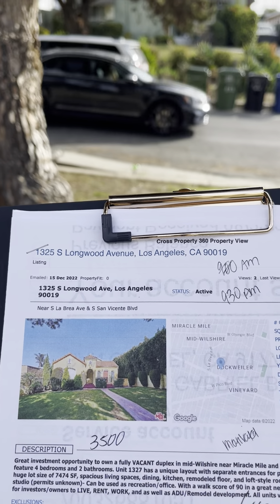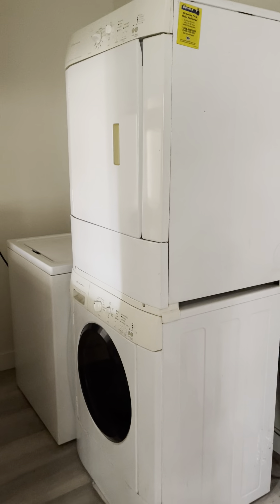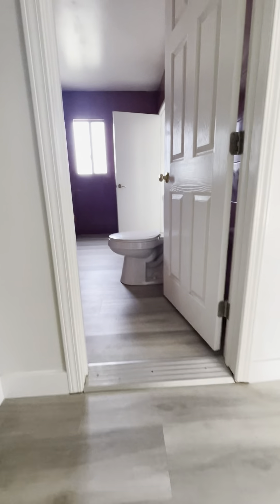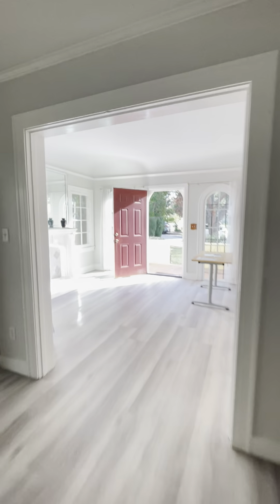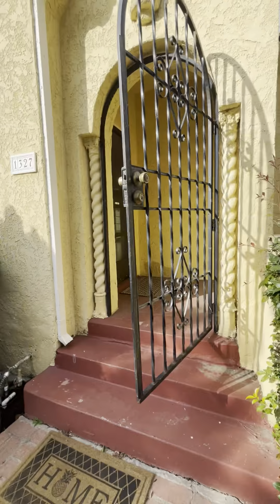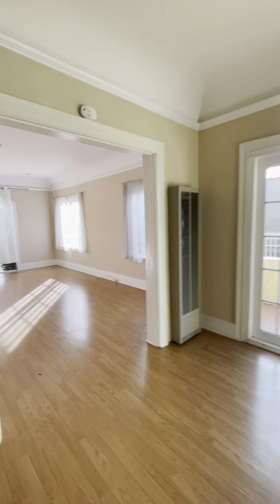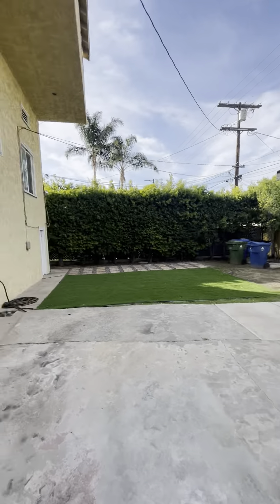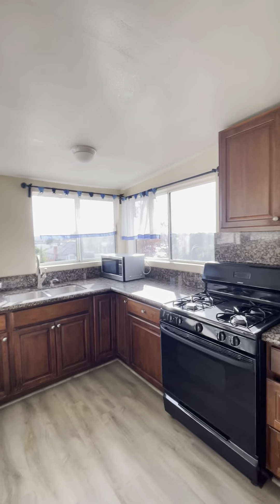1325 s long wood